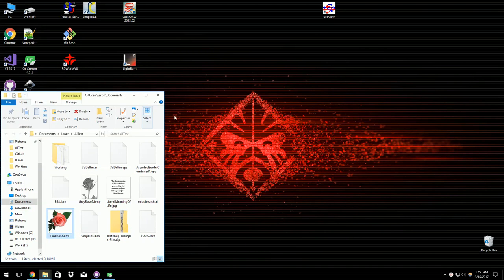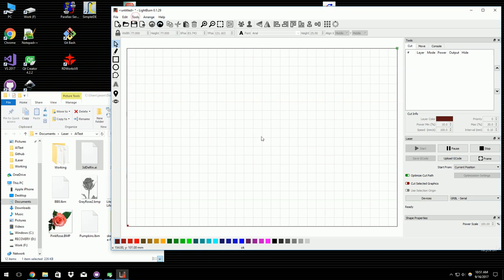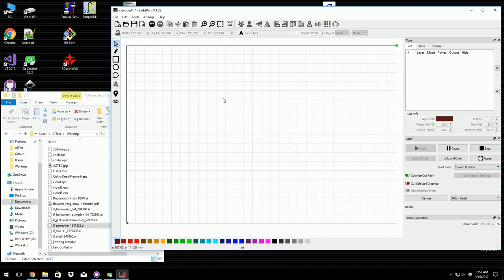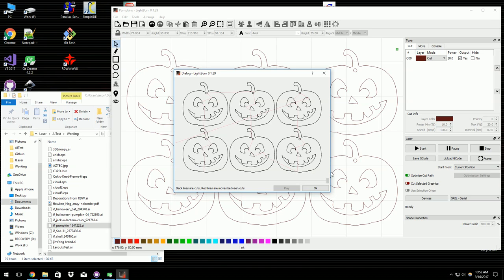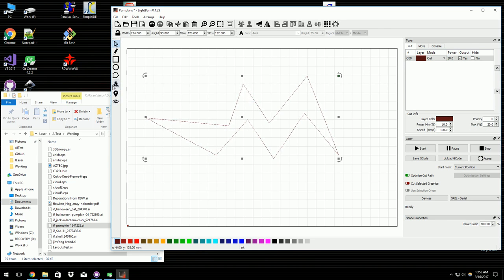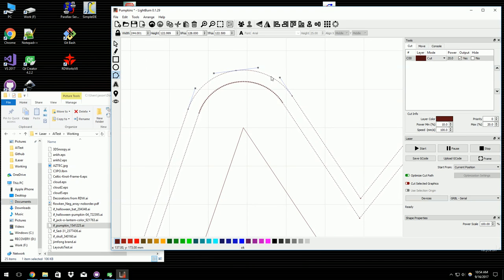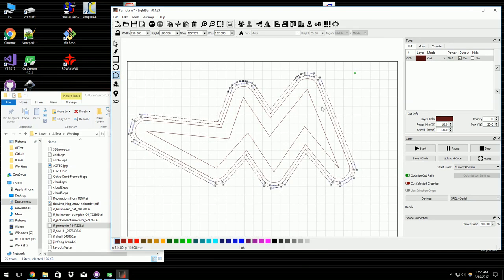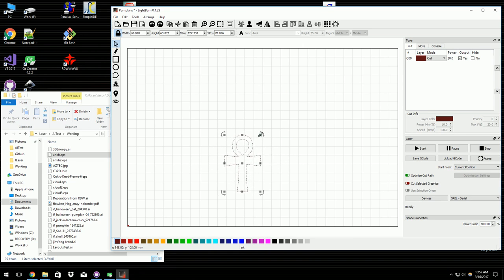LightBurn demo - Usability features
An older demo video of some of the ways LightBurn helps you be more productive.   Hotkeys, drag and drop, and more.